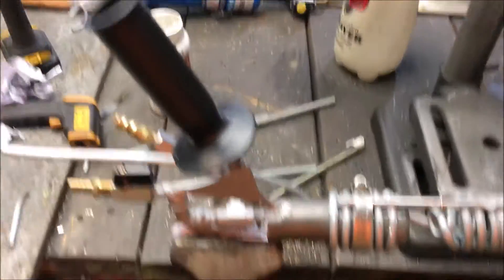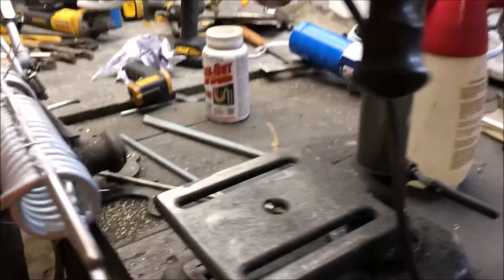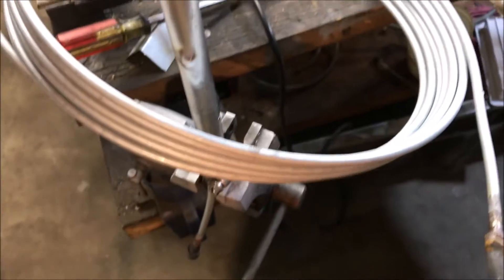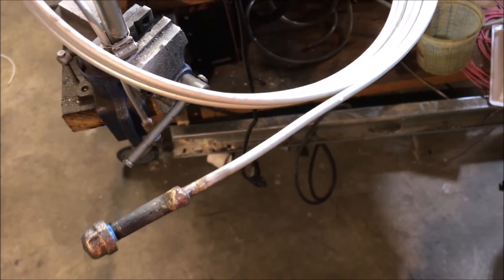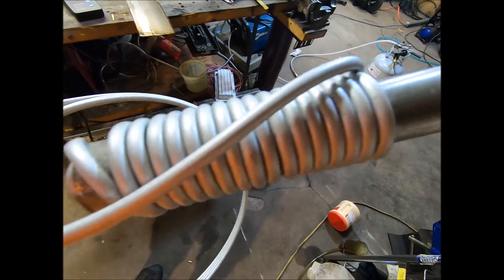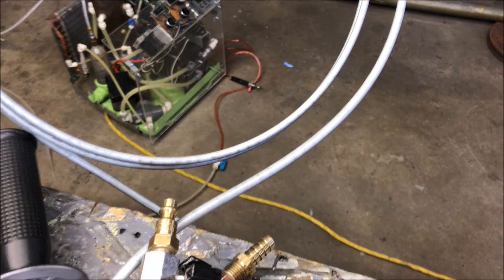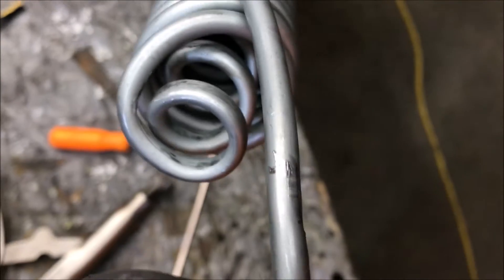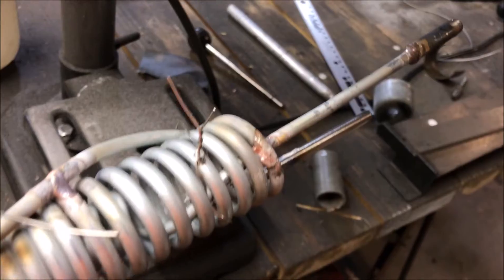Make steel tubing coils with water bend copper coils NO KINKS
This video contains Paid links that gives me a 6% commission if you click and buy any product on that website . Building a mono tube or wort chiller ? Need to build a heat exchange ?
This method of bending copper and steel coils is faster then salt .How to bend coils .